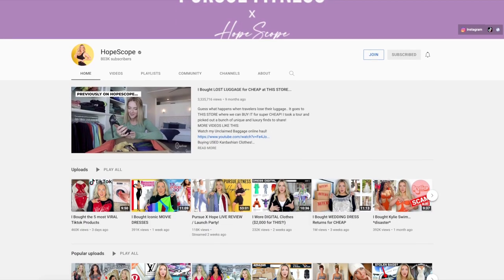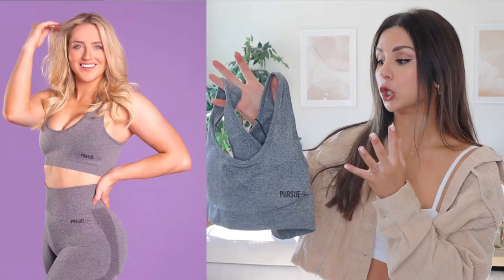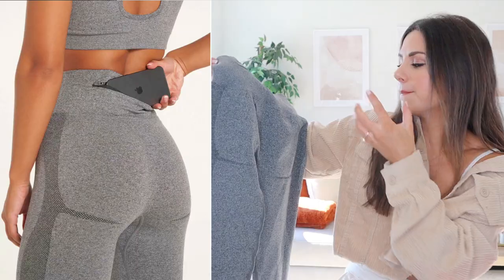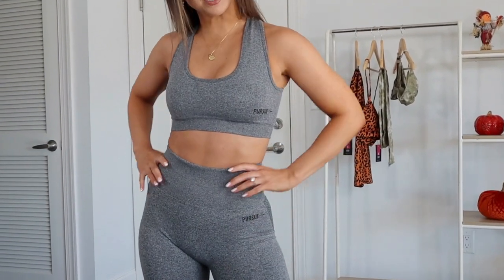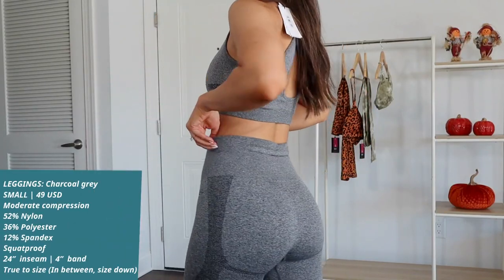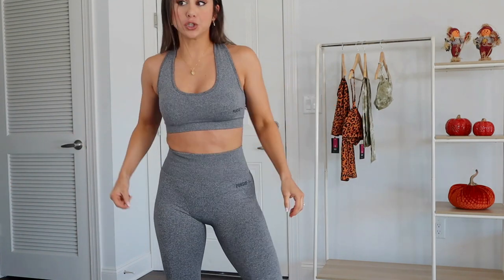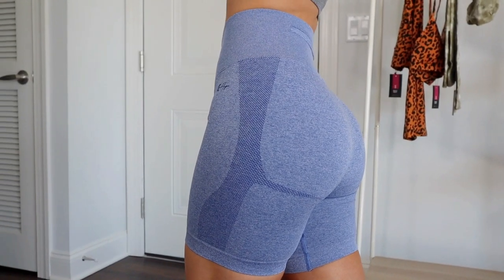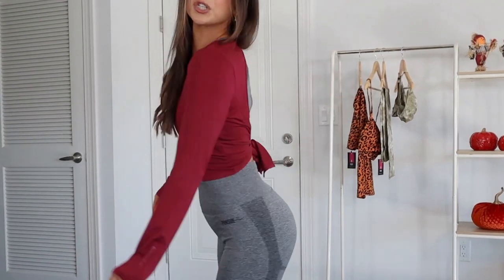NAILED IT OR FAILED IT? PURSUE X HOPESCOPE TRY ON HAUL REVIEW! | PURSUE X HOPE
SHOP PURSUE X HOPE HERE!

Hey loves! Coming at you on this fine Sunday with a try on haul of the NEW Pursue X Hope collection! Super happy to see Hopescope with her own line! Sharing with you my thoughts on the looks, fit, functionality, all that good stuff!!

*Height: 5' 3"
*Weight: Approx. 120 -125 lbs
*Bust: 31"
*Underbust: 27'
*Waist: 25"
*Hips: 39"
*Thigh: 21"
*Inseam: 25"
* Shoe size: US 6

♡ MY LINKS! -

*MY SELF TANNER- LOVING TAN (code ASHLEY for a FREE Deluxe Applicator Mitt with any purchase! $15 value!)